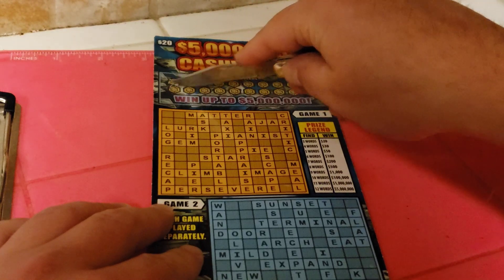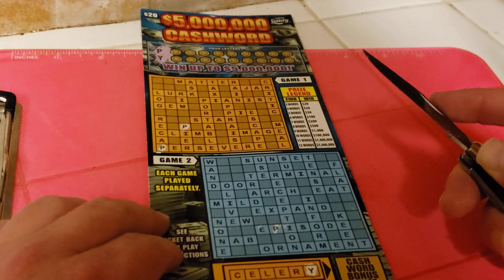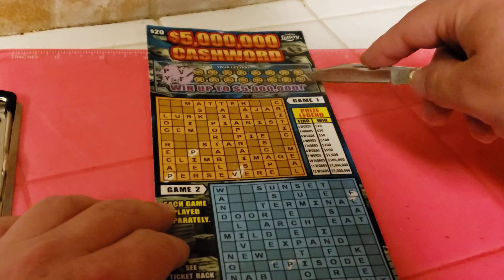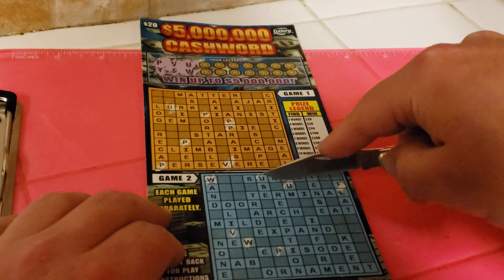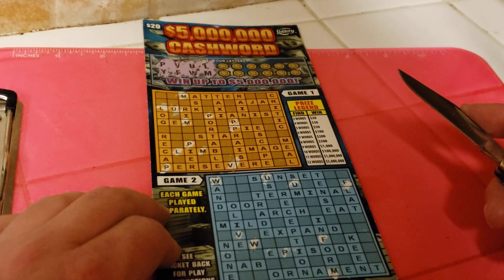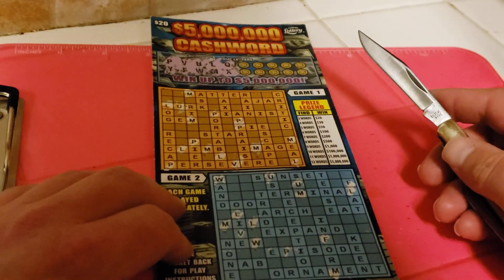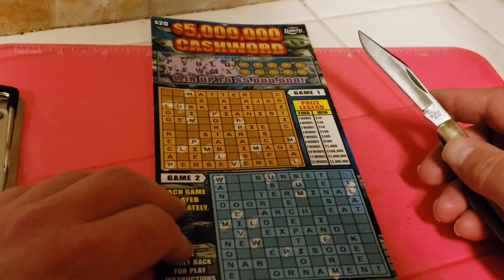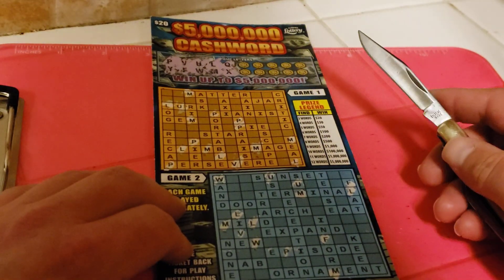Florida Scratcher: $5,000,000 CASHWORD (Game #1457)